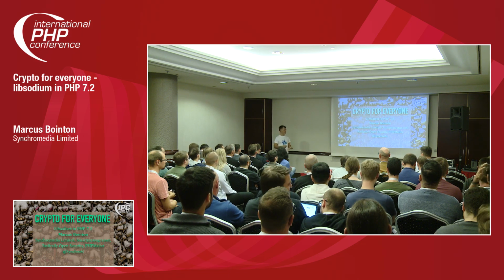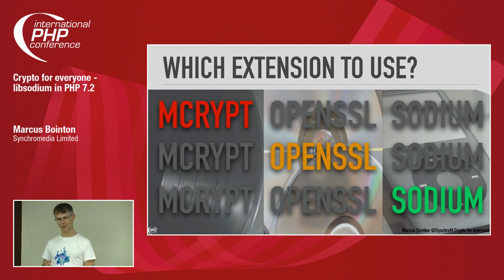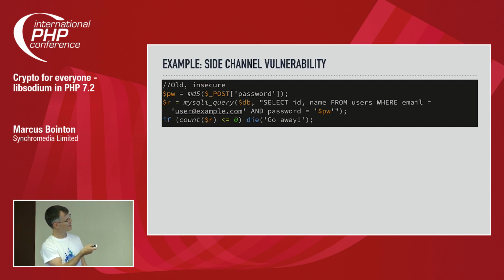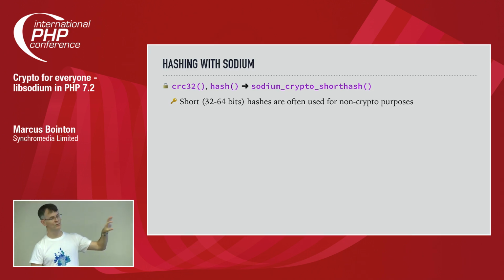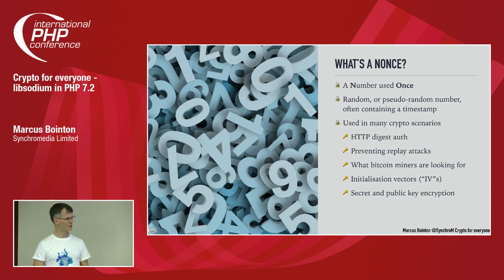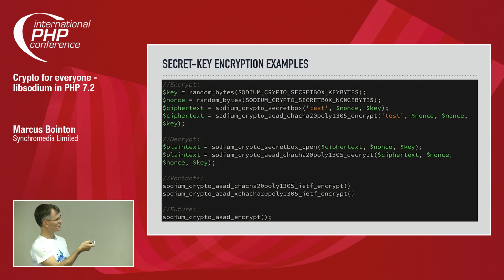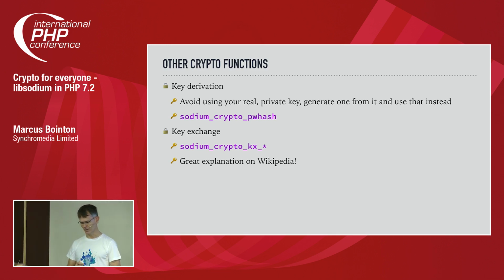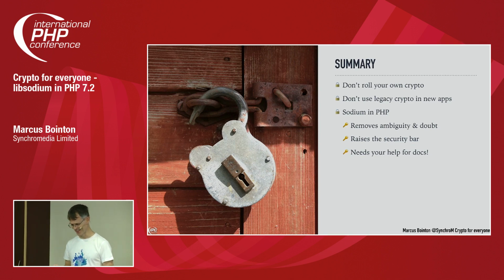Crypto for Everyone – Libsodium in PHP 7.2 | Marcus Bointon | IPC 2018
Marcus Bointon (Synchromedia Limited): PHP 7.2 includes the libsodium cryptography library by default in the base language – the first time that a popular language has shipped with strong, modern crypto support as standard. Everyone can build secure apps without the risks of rolling their own crypto or using outdated libraries. So what’s in libsodium? What kind of things can you do? What risks remain? You’ll get a tour of cryptographic functions, how they have been done in the past, and how to switch to libsodium to give you a security edge.